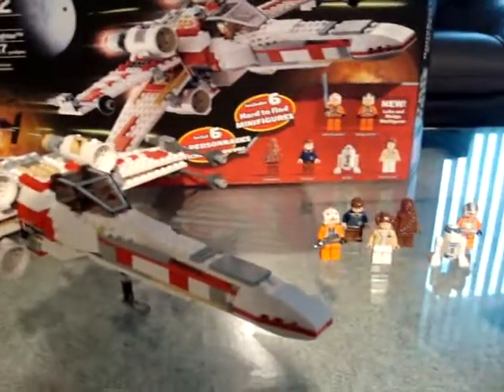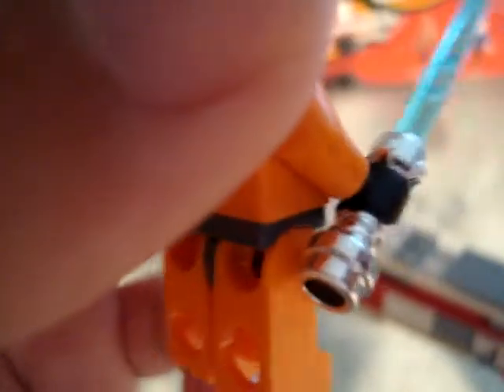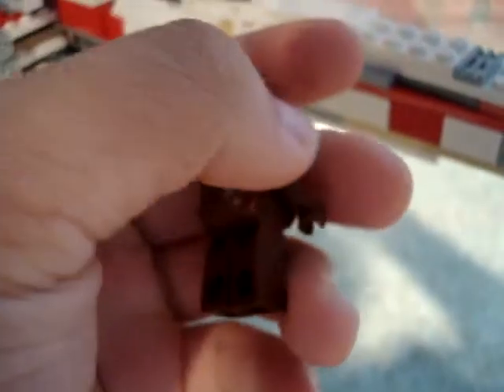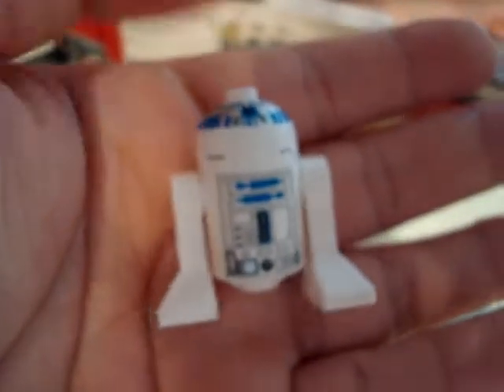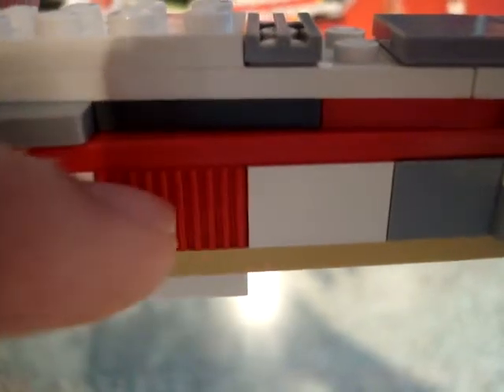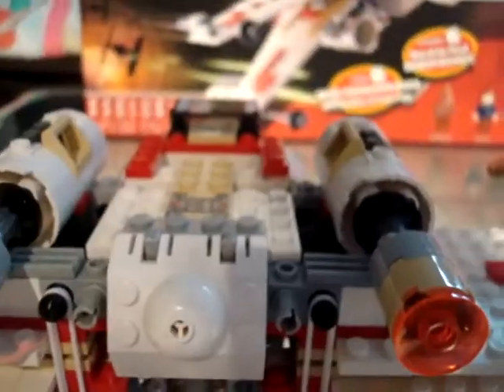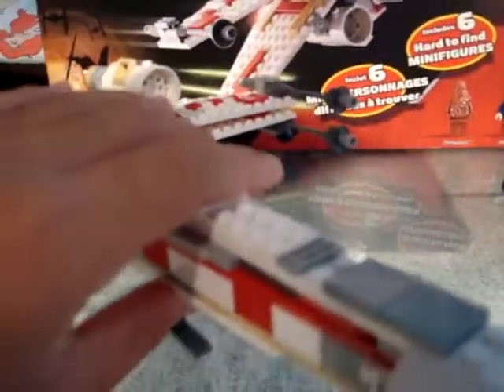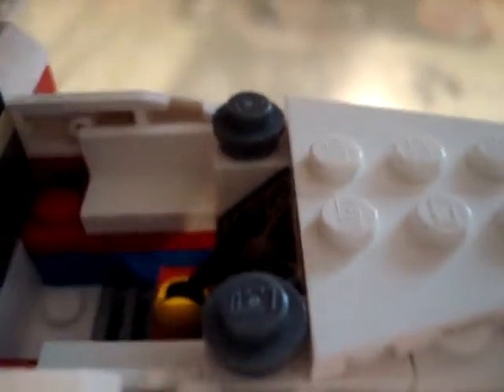LEGO Star Wars X-Wing Fighter 6212 review